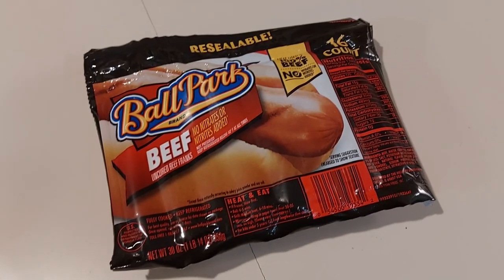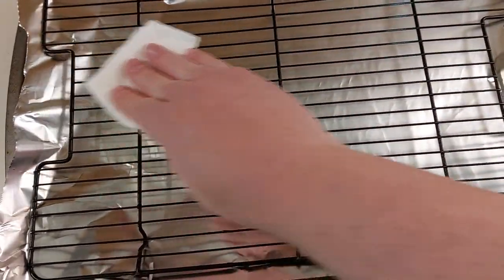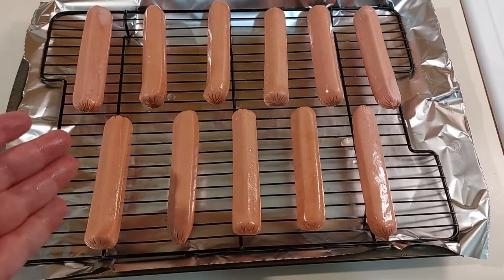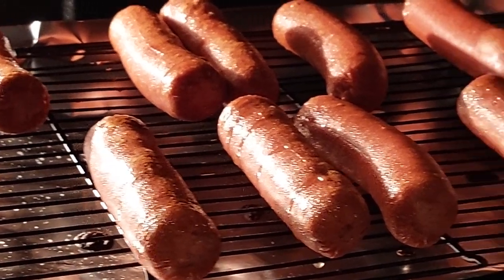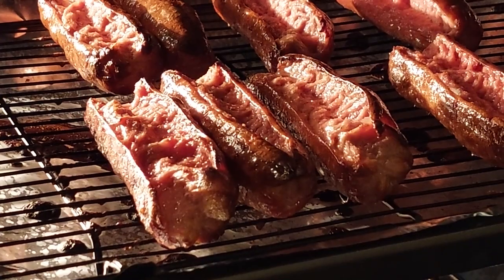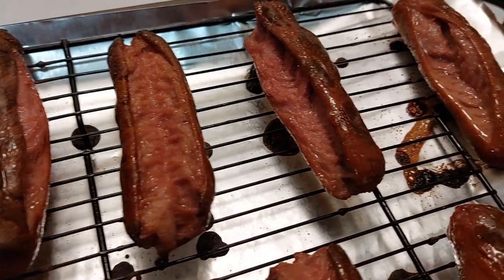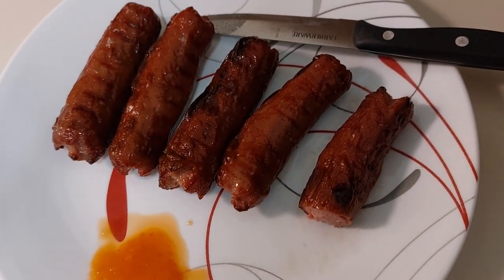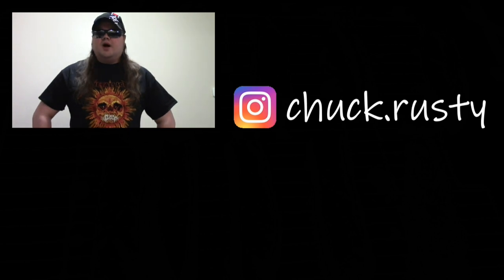Ball Park Beef Hot Dogs - Oven Bursts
Had to change the title of this video based on what occurred in the oven during the baking process.